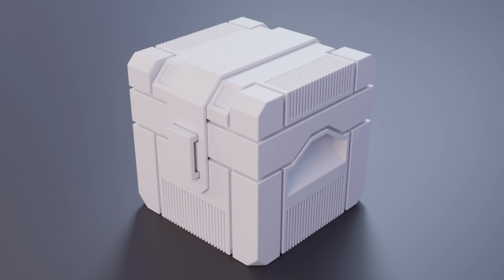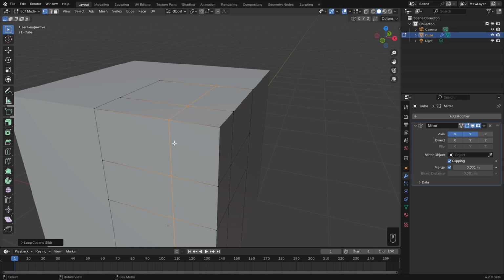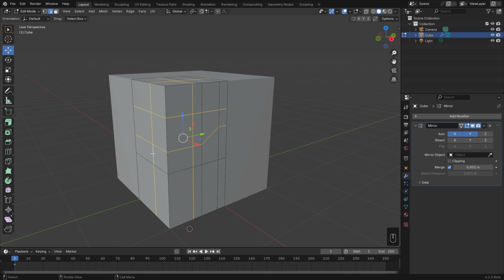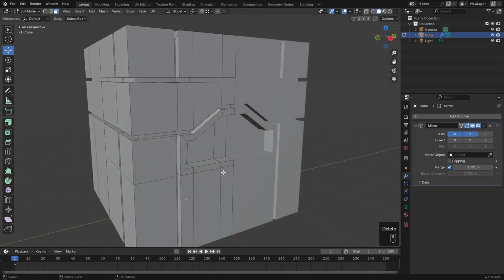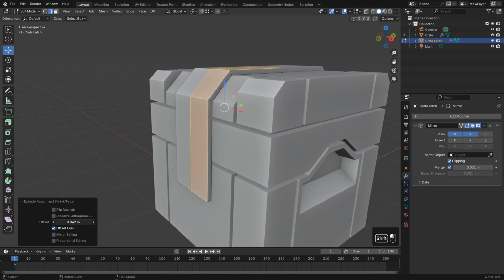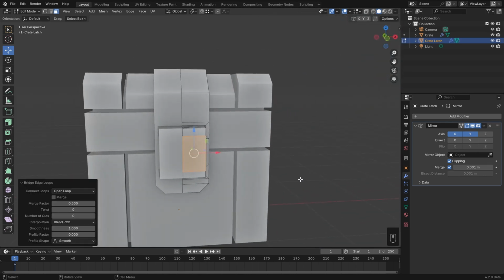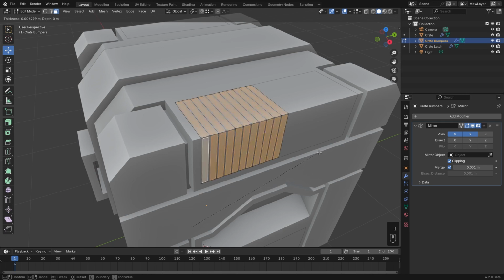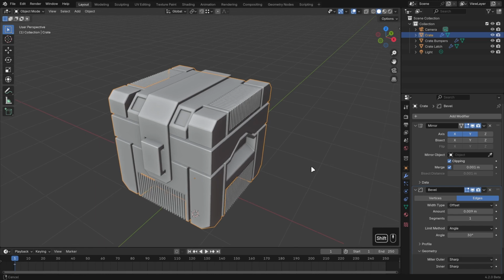Mesh Modeling_03 Modeling A Scifi Crate